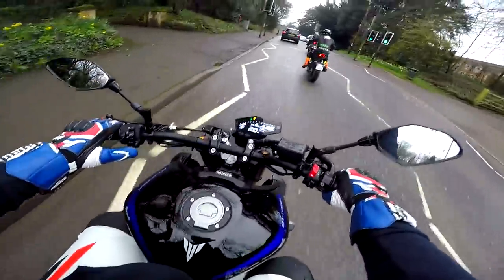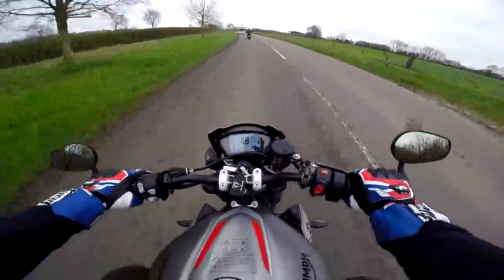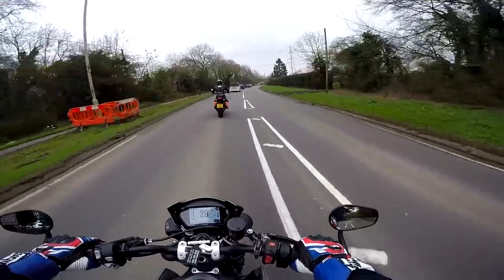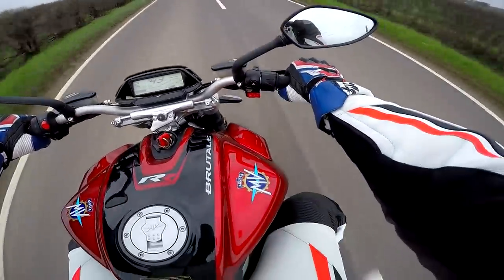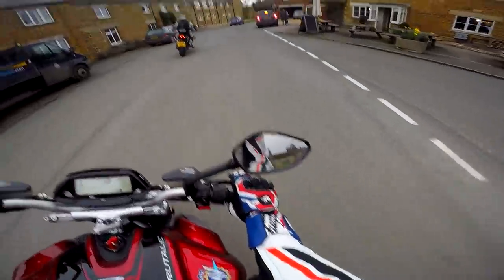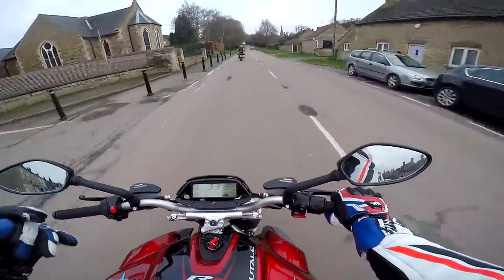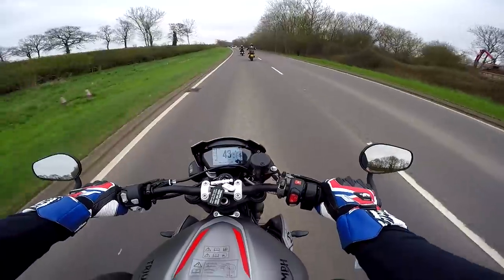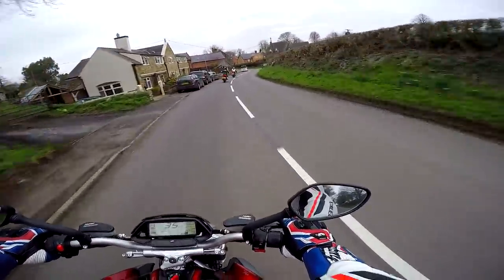Triple Trouble Road Test | Street Triple RS - MT09 SP - Brutale 800 RR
The first part of this test was the 1/4 mile strip which the Street Triple RS won, in this second part I give my thoughts of these bikes where they will be used 99% of the time, on the road.

I've mixed up the video so you can hear the bikes in direct comparison with each other rather than in chronological order of riding them.  Hope it's not too confusing.

If your quick the mag is still in the shops so grab a copy!!

Next up will be the first EP of the Spain tour but wanted to get this out before I get stuck in to those vids.

Team LCR merch now available via Teespring:
Filming Equipment used:

Secondary's - GoPro Hero 4 Black
Intercom - Sena 10c / 20s

Riding Gear

Textiles - Dainese Cyclone jacket
Two piece leathers - Dainese Assen suit
Touring Boots - Dainese Torque D1 Gore-tex
Winter Gloves -  Dainese Universal Gore-tex
Kevlar Jeans - J&S Red Route Stretch Jeans

LC